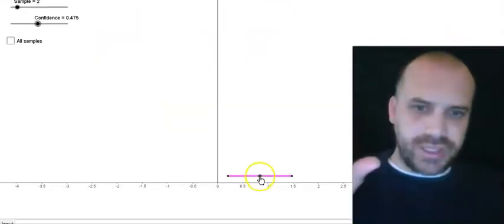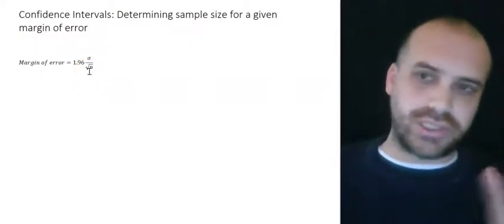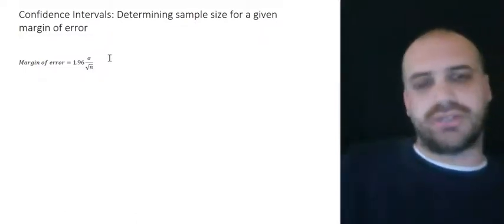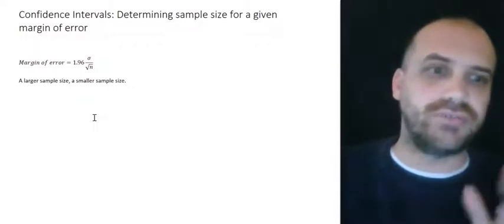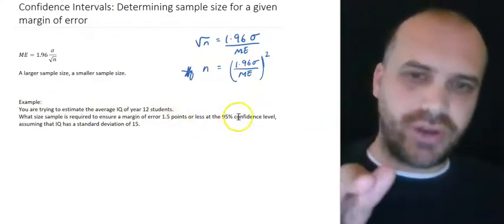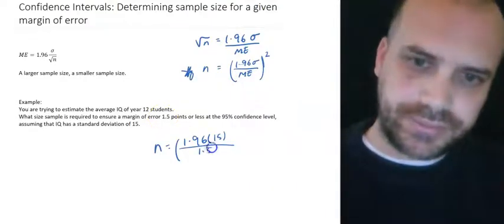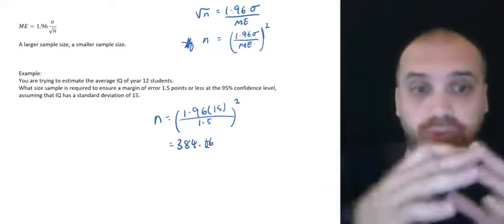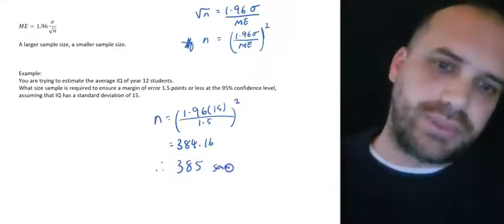Confidence Intervals Determining sample size for a given margin of error